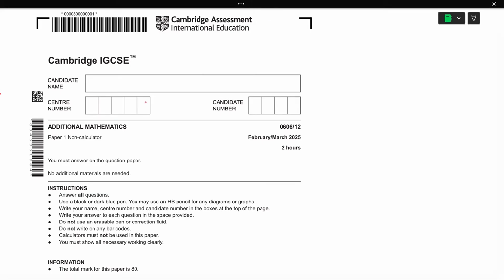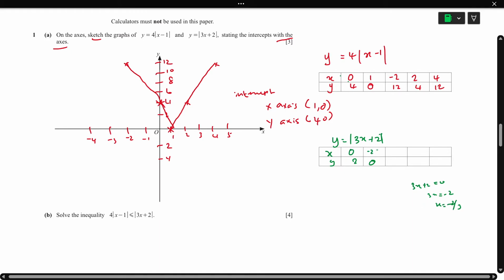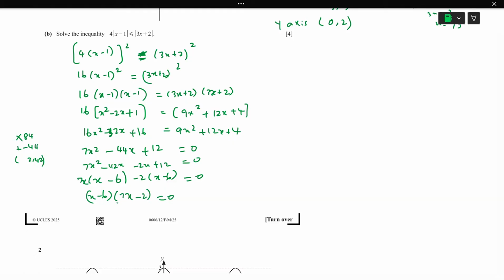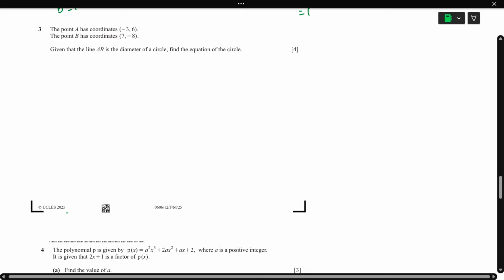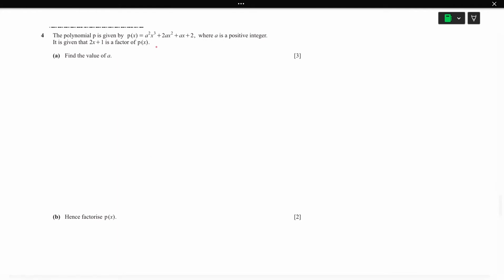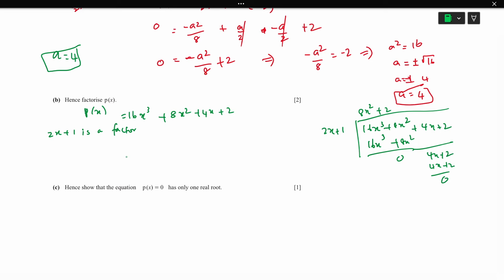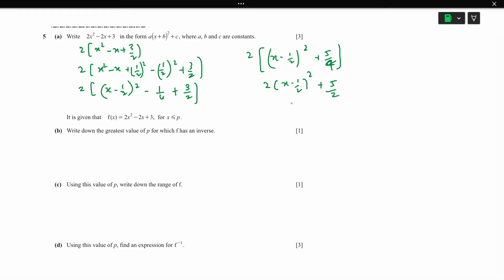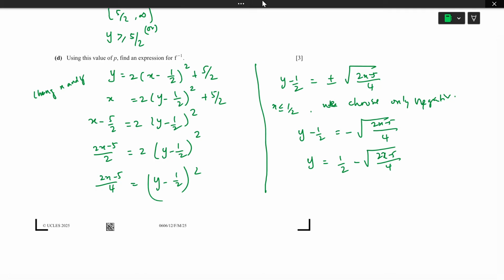0606/12/F/M/25 Q.NO 01-05 ADDITIONAL MATHEMATICS 0606/12 Paper 1 Non-calculator February/March 2025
0606/12/F/M/25 Q.NO 01-05 ADDITIONAL MATHEMATICS 0606/12 Paper 1 Non-calculator February/March 2025